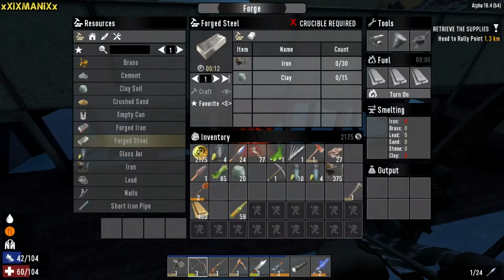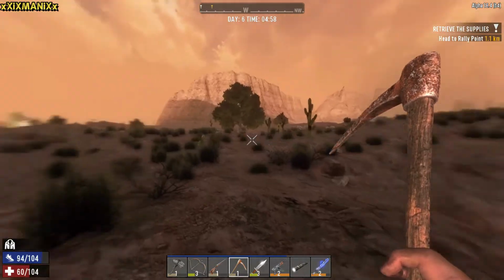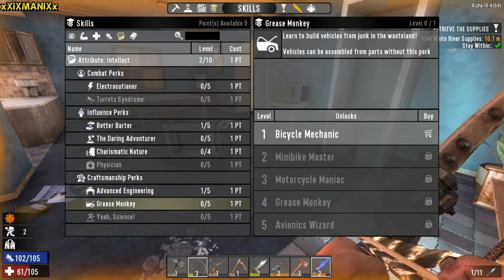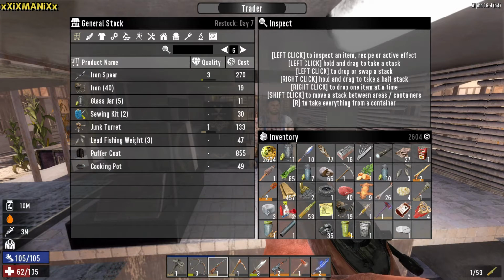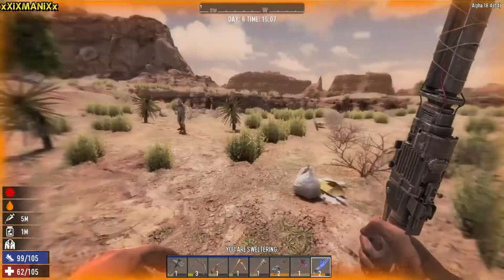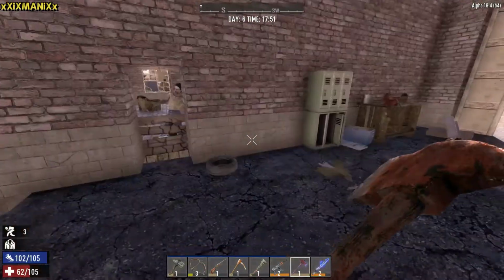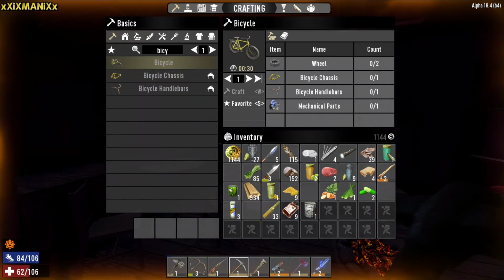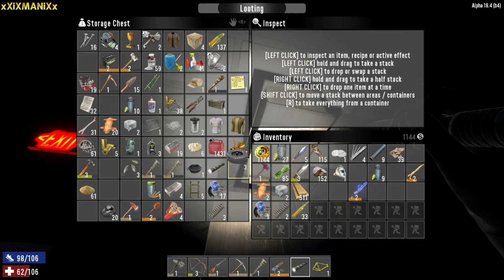Day 6 Paranoia (7 Days To Die Ep 6)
Last Day before we tackle the blood moon horde. We slowly get all the resources we need for the bike, but not before checking out what the closest town has to offer